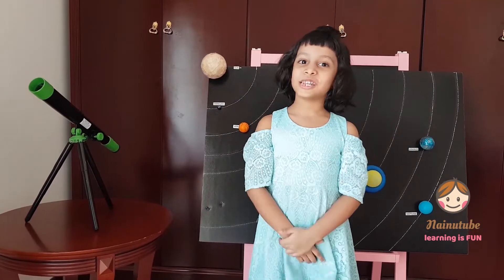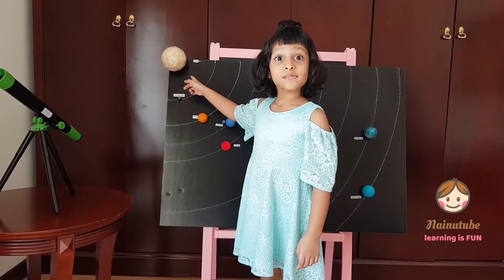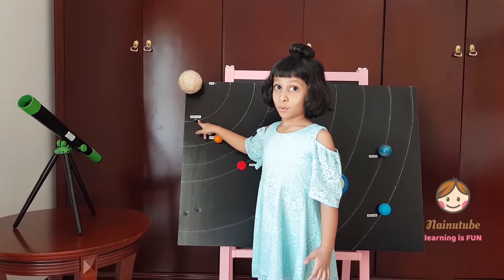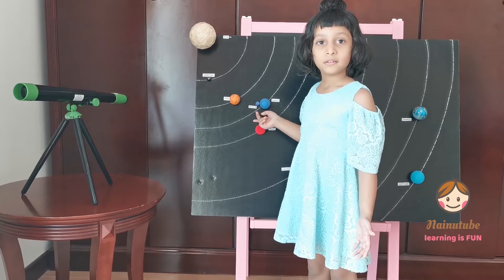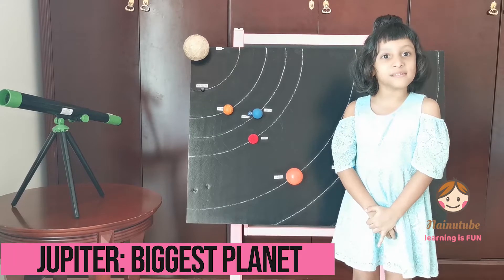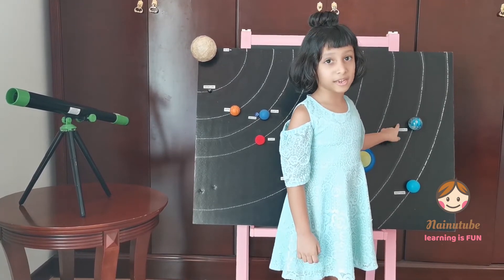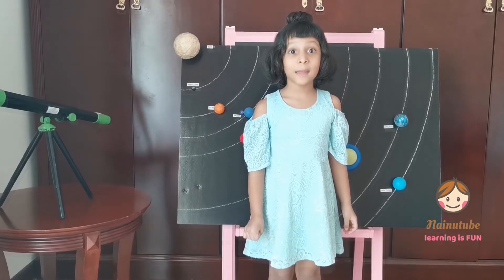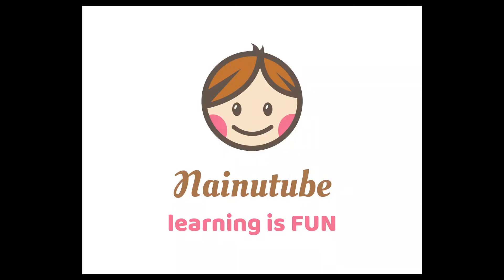Basic Facts of Solar System explained for kids | DIY Solar System Model| Basic facts of Planet study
What all consists in our Solar System? Basic description of each planet and the Sun so that it's easy for kids to learn about it. DIY Solar System model at home to help kids understand the basic concepts of solar system. Nainika describes solar system to her friends. Perfect after school activity for all at home. Easy & Simple Solar System model at home.

Nainutube, learning is FUN !